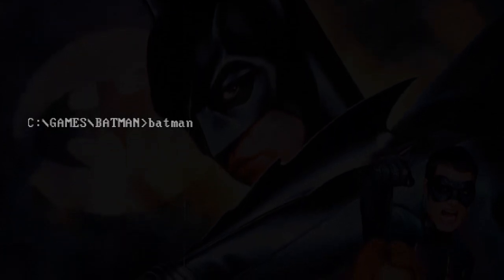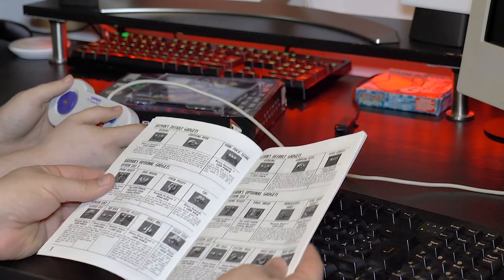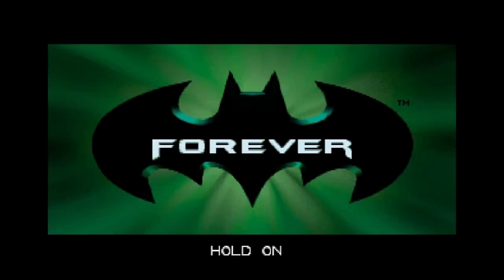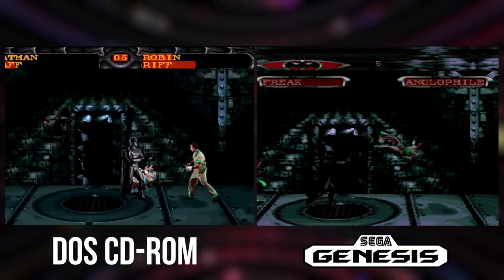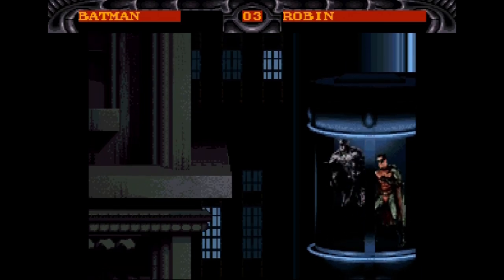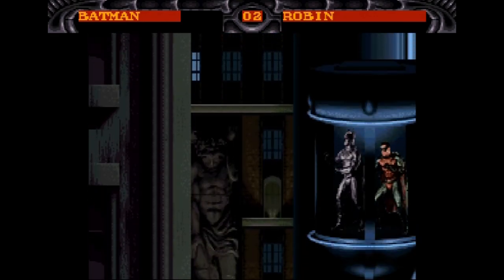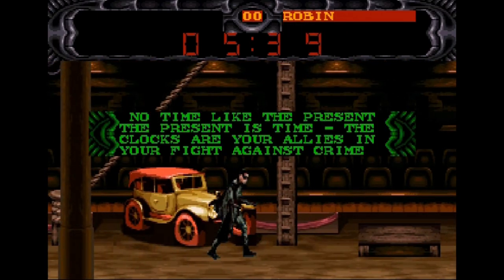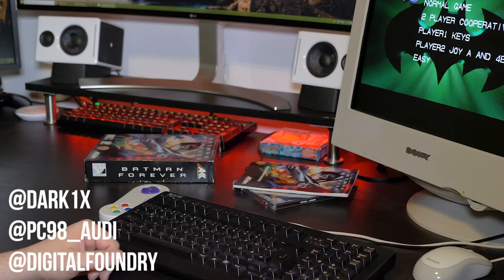DF Retro Play: Batman Forever PC - Baffling, Infuriating And Utterly Bizarre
John Linneman returns with one of his latest retro gaming finds - and it's a fascinating one for all of the wrong reasons. Behold the baffling, infuriating and downright strange movie tie-in - Batman Forever - sort of like Mortal Kombat meets Streets of Rage, but where the controls benefit from having two sets of hands and where you need the manual to figure out the various button combinations required to do the most basic things. It's a gameplay experience you won't want to miss.